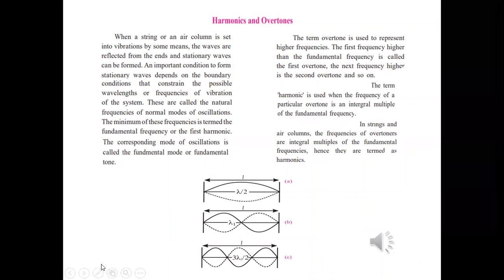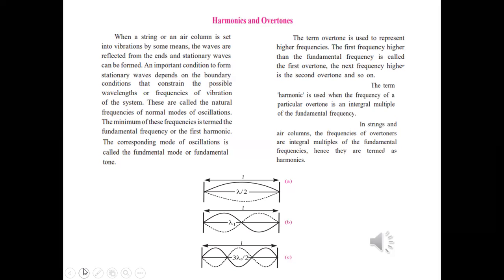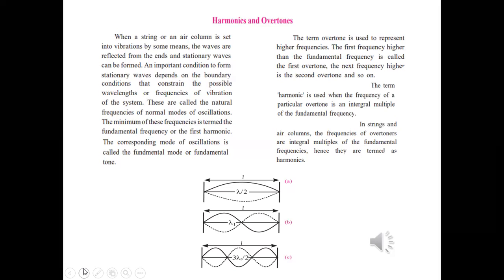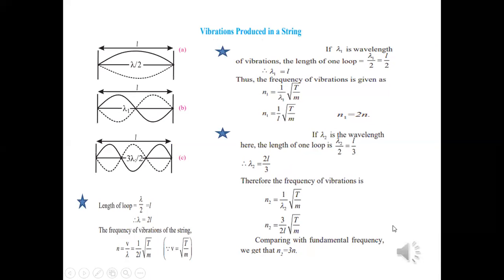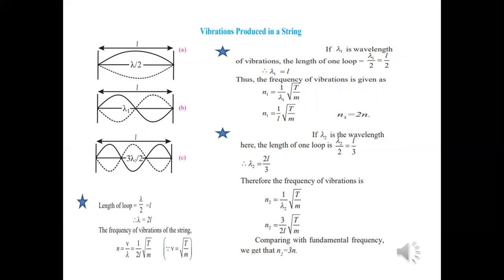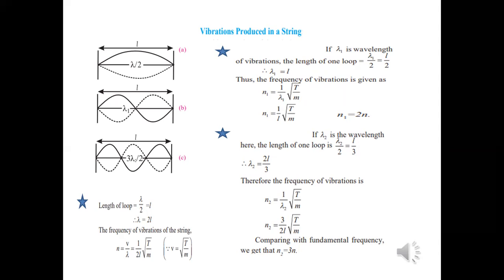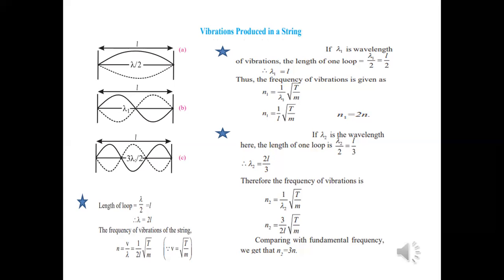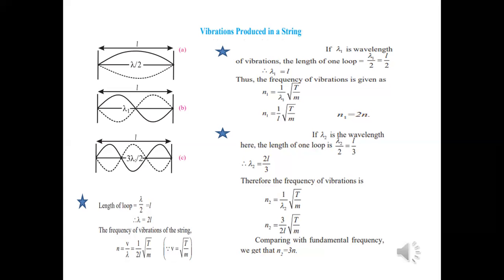Harmonics, Overtones and Vibrations produced in a string